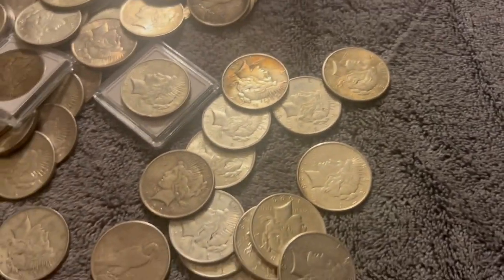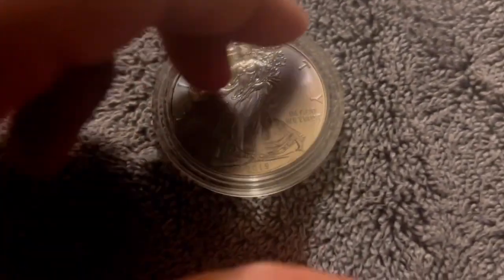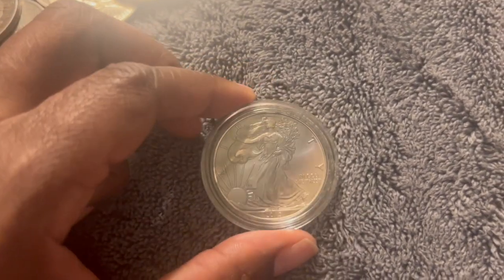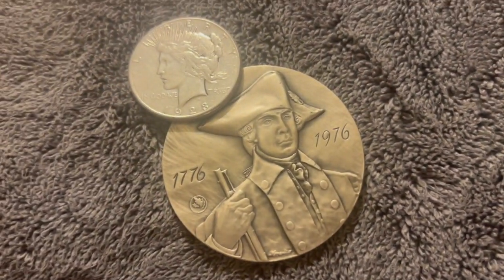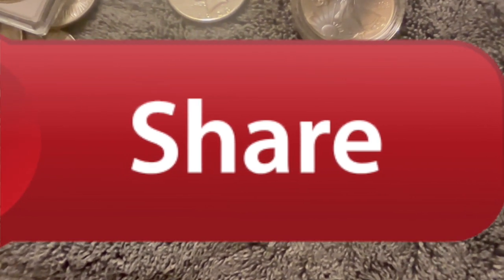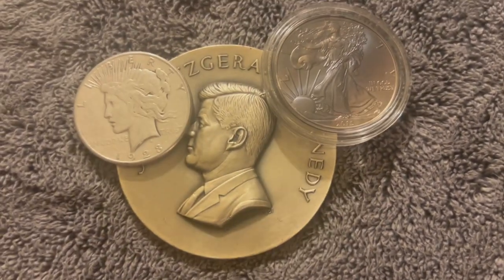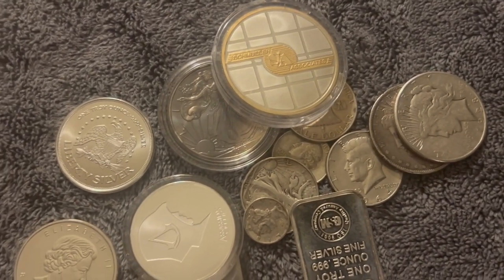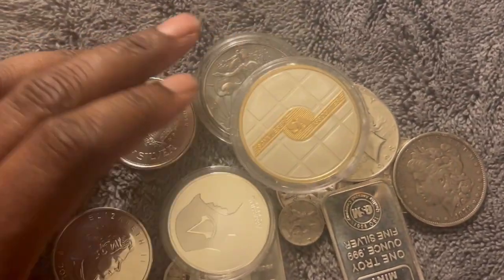How to be and Why YOU Should be a Silver Ambassador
In this video I show you some new Silver Pickups and I also breakdown how and why
you should be a Silver Ambassador

Please leave me your comments in the comments section below

-Jerry